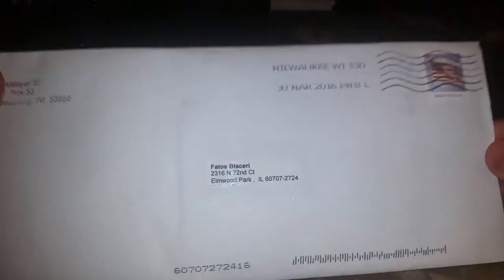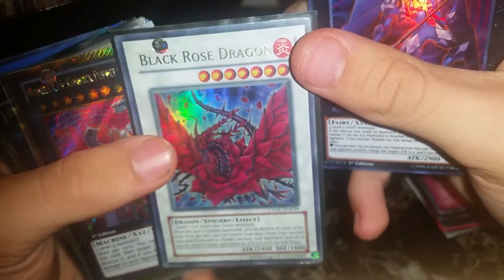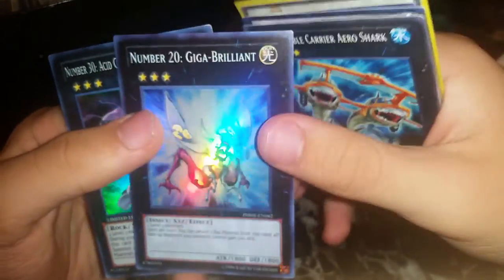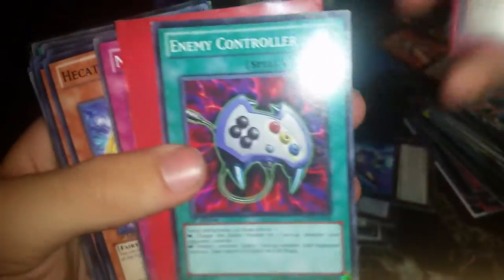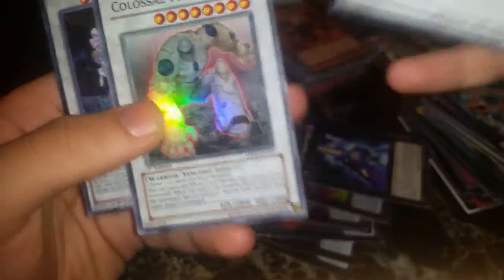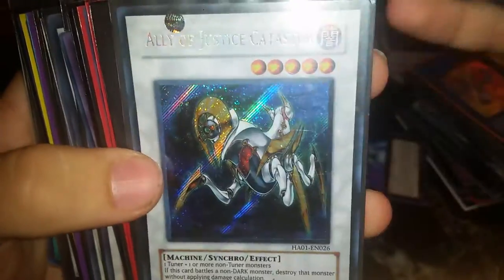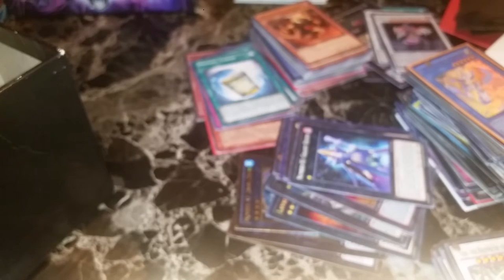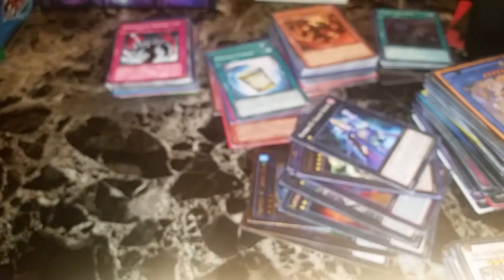Yugioh lot opening. Unboxing hundreds of holo cards part 2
This is part 2 of the amazing holo package I bought for around 90$ If you enjoy just hit the like button to show me you want to see more of this.